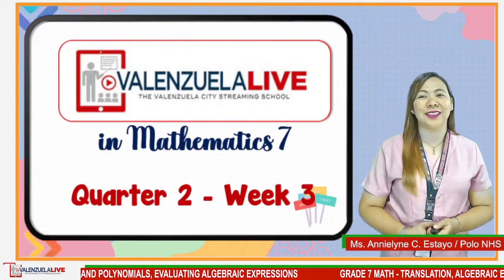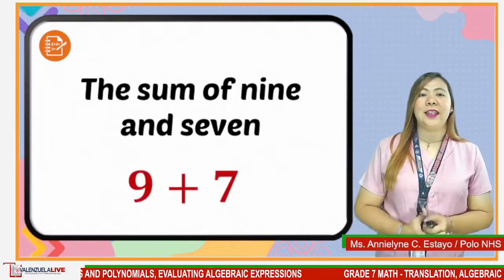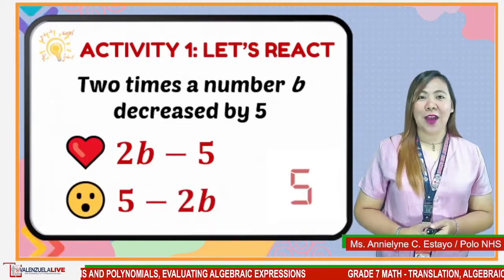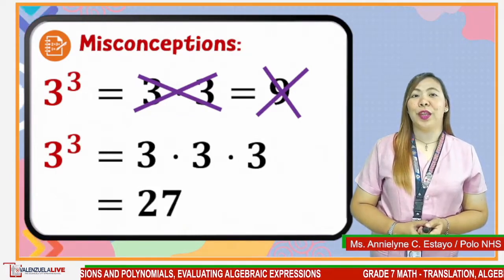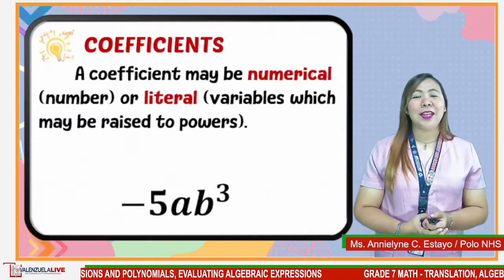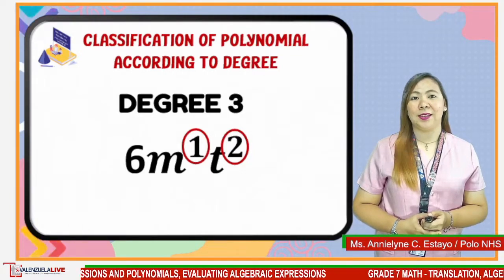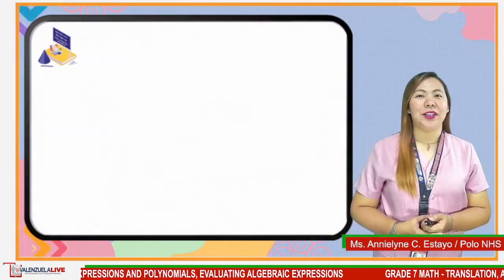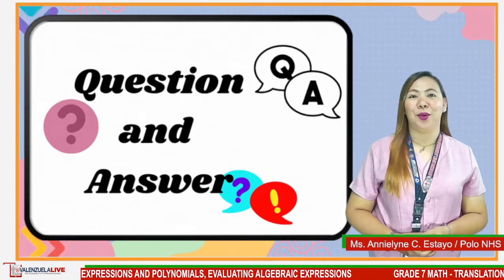GRADE 7 MATH Q2 WEEK 3- TRANSLATION, ALGEBRAIC EXPRESSIONS AND POLYNOMIALS, EVALUATING ALGEBRAIC EXP